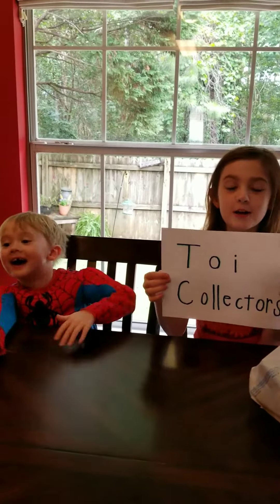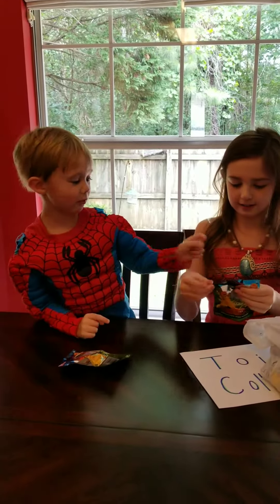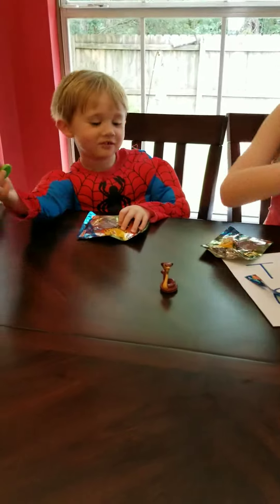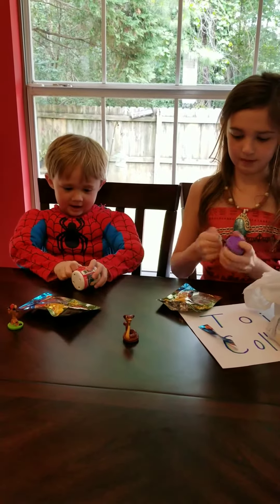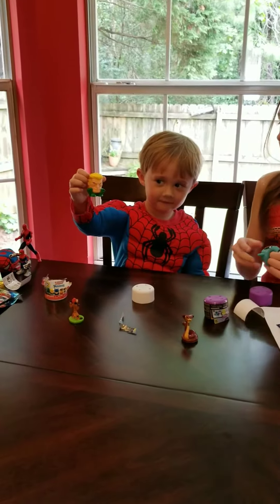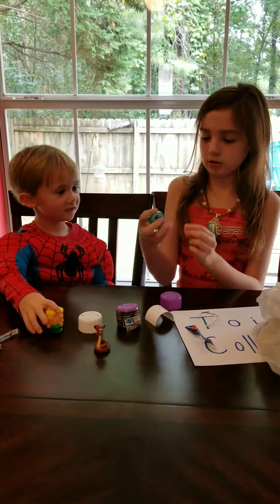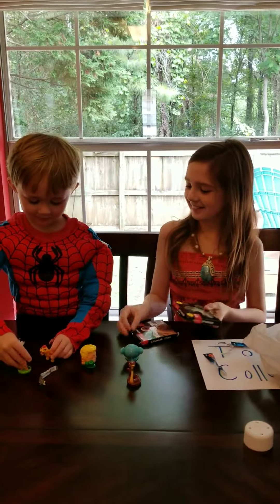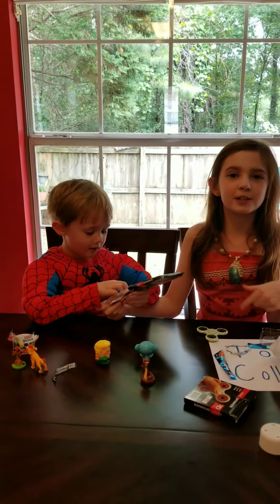Toy Specialists Part I of Wal-Mart blind bag reveal with Disney Moana and Spider Man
Toy Specialists in Part I of the Wal-Mart blind bag reveal with Disney Moana and Spider Man. Watch future videos for the blind bag surprises including Despicaple Me, Fashems, Lion Guard and Hatchimals.